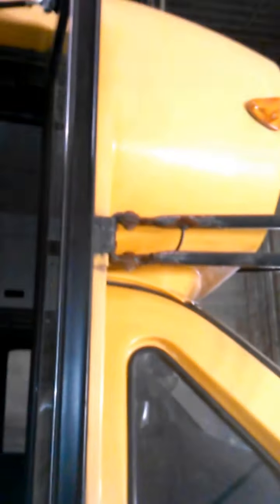GMC 3500 6.5L Diesel ShortBus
Meet my bus! :-)